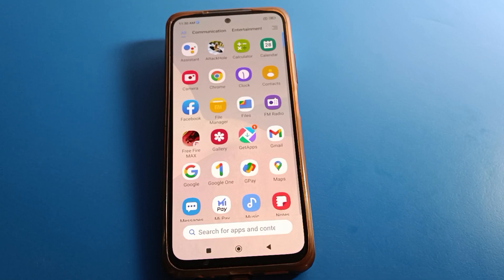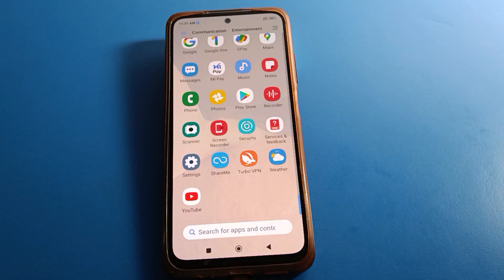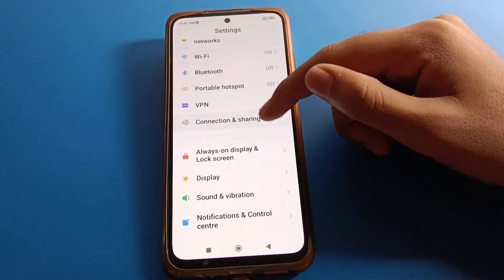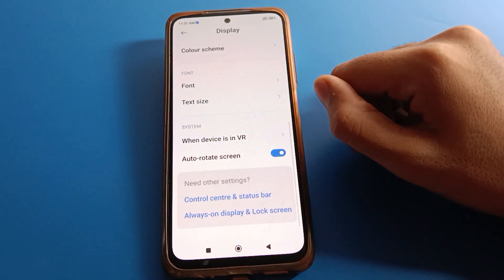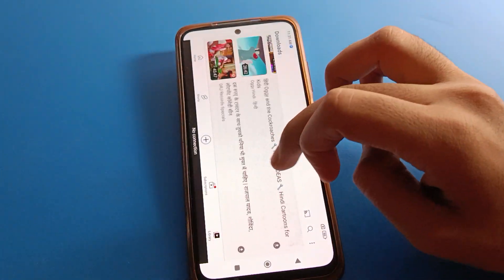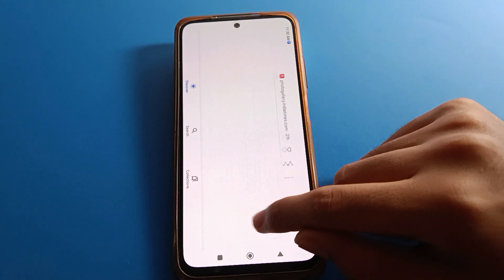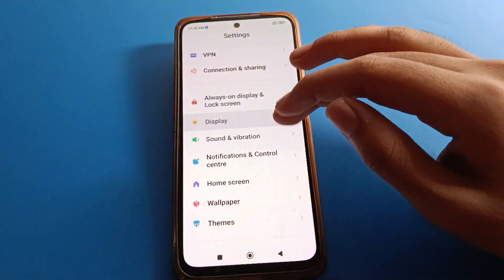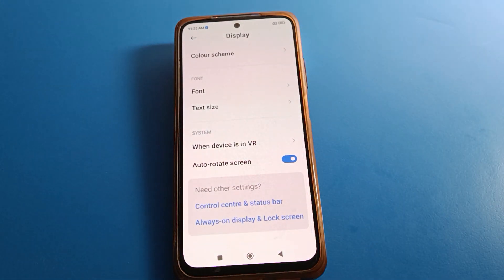Auto rorate setting redmi 10 prime, how to rorate screen redmi phone